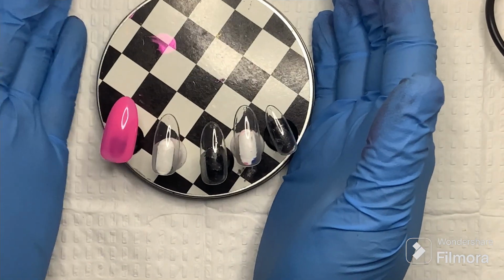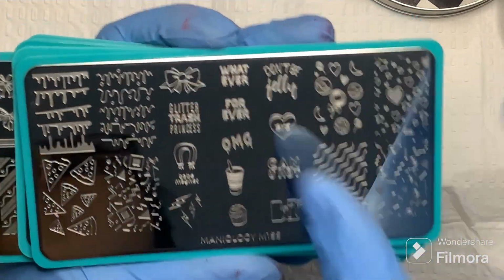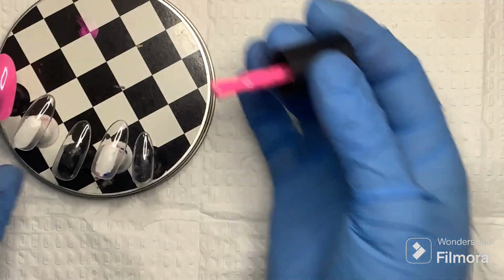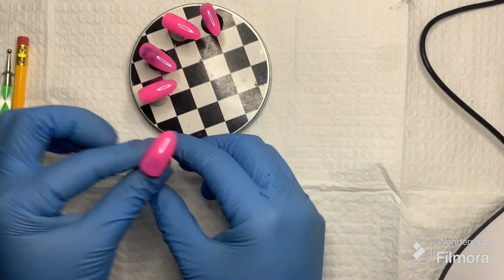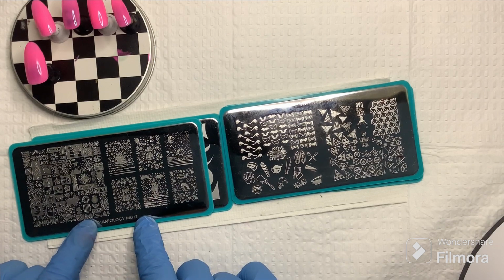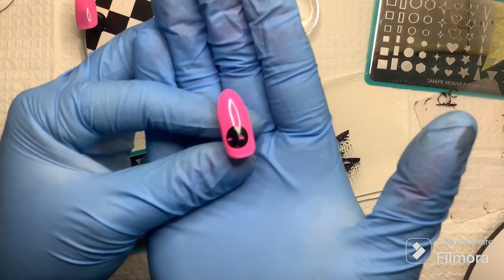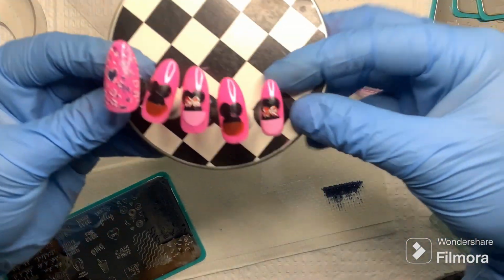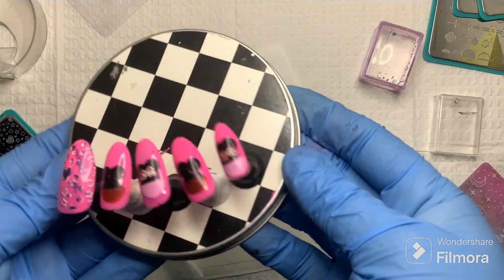Minnie and Mickey Mouse nails set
All the products will be listed below
Seashell B278 and m155 and M240 are not on Maniology website

Black & White Duo - Bam! White + Straight Up Black 2pc Nail Stamping Polish Set

Cherry Bomb (B326) - Deep Red Stamping Polish

Celestial (B239) - Dark Navy Shimmer Stamping Polish

Shape Nouveau: Back to Basics (BM-XL501) - Nail Stamping Plate

Classique: Love Your Accent (m053)

Toys & Joys (M340) - Nail Stamping Plate

2. Jessica's Nail Studio
3. Katie Cat Nails

Jessica - @jessicasnailstudio78
Katie - @katiecat_did_that